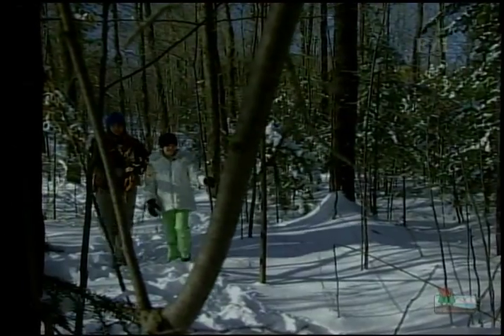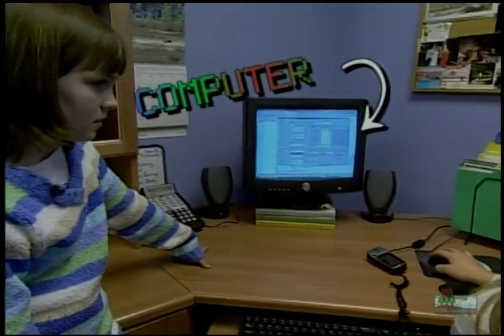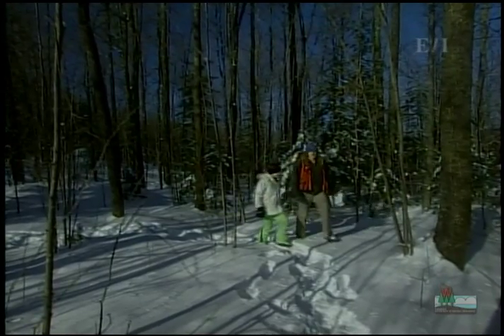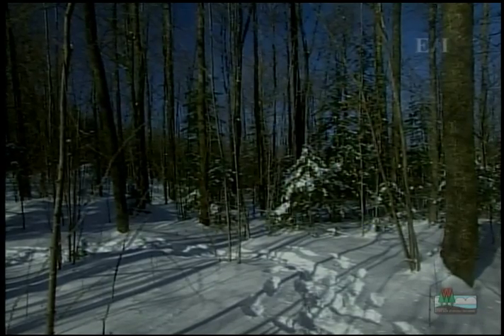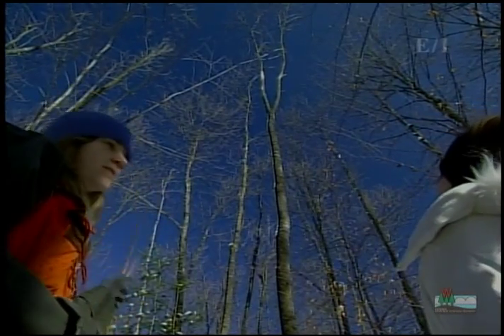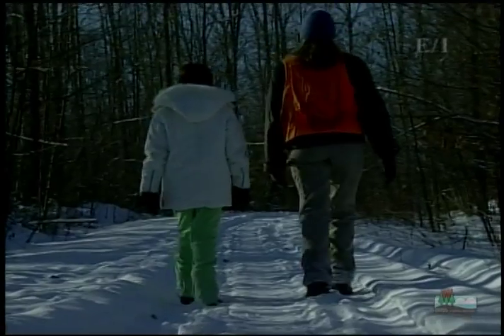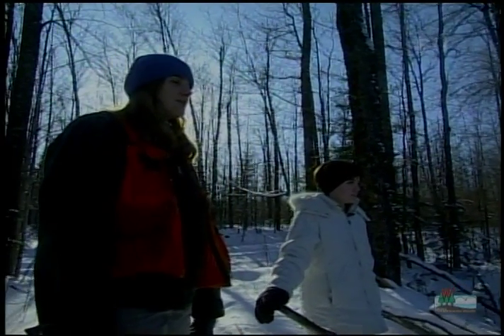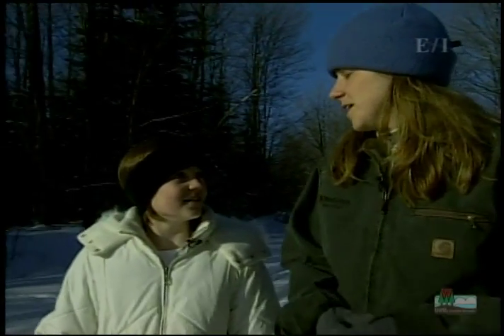Oh, to be a Forester! - Into the Outdoors episode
Join Terri, a forester for the Plum Creek Timber Company, as she shows you what a forester does.